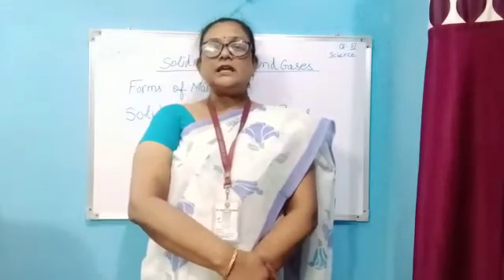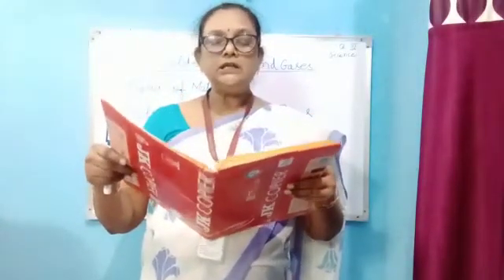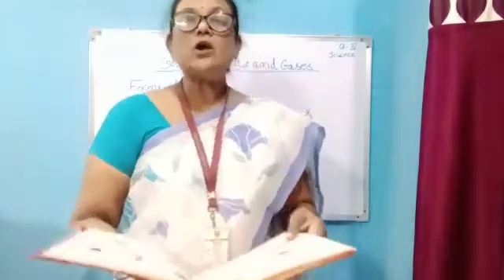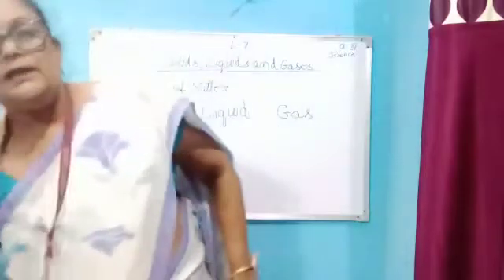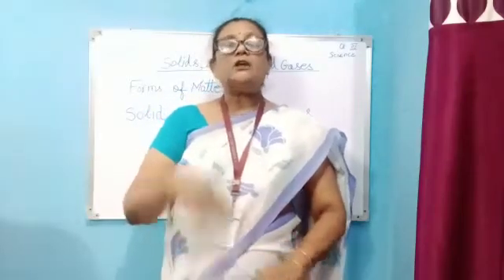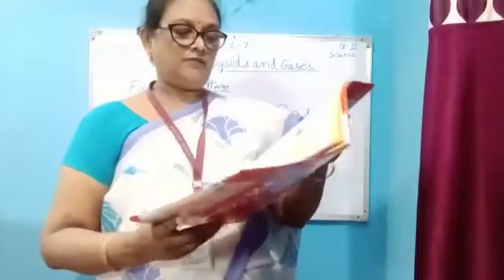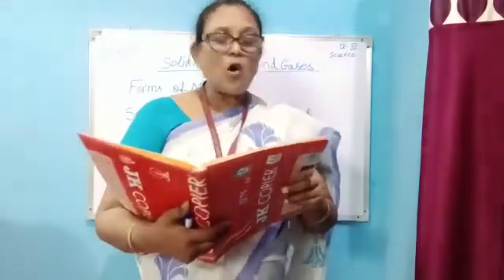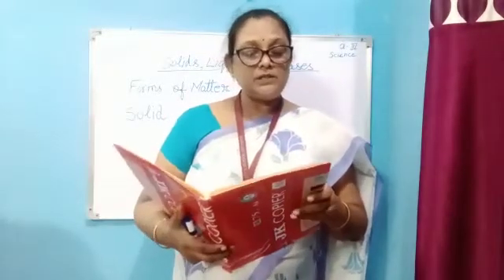III Sci Part 31